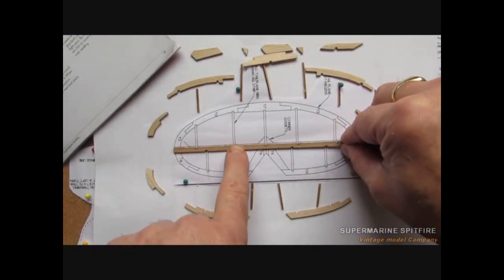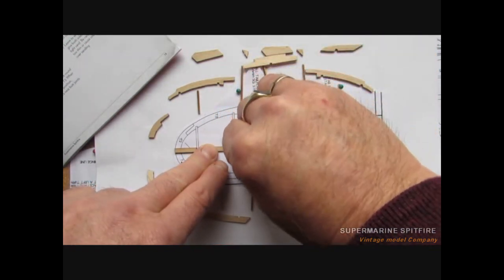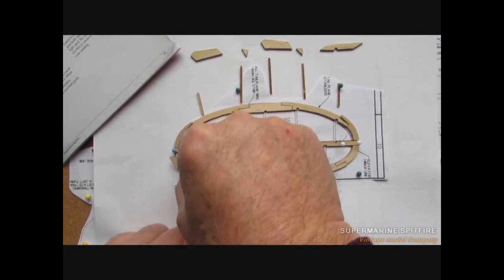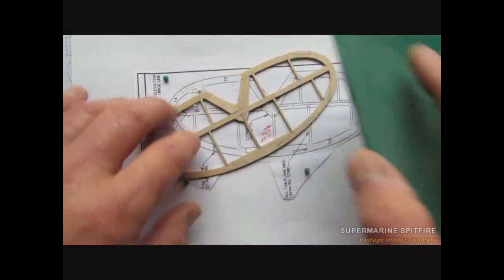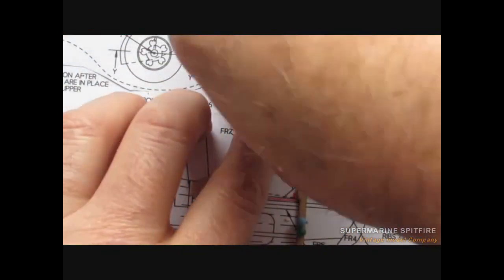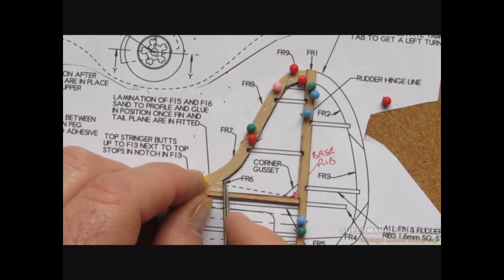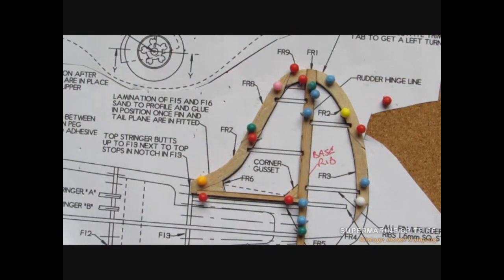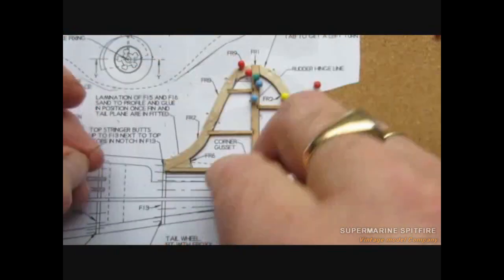Balsa Spitfire Build (Part3) Tail Plane & Fin Rudder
Video no.3 in a Series of videos detailing the assembly of a Supermarine Spitfire 18" wing span balsa wood model sold by The Vintage Model Company.